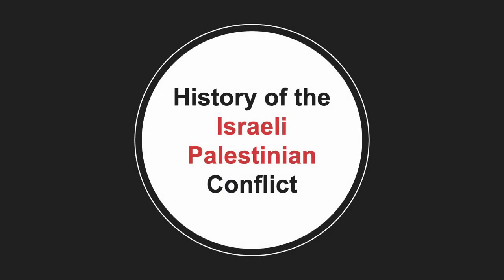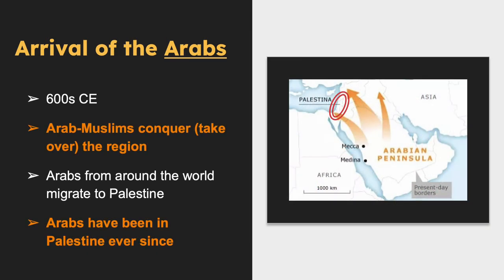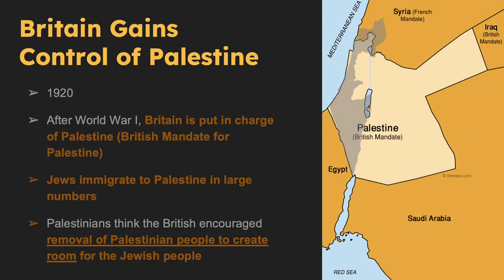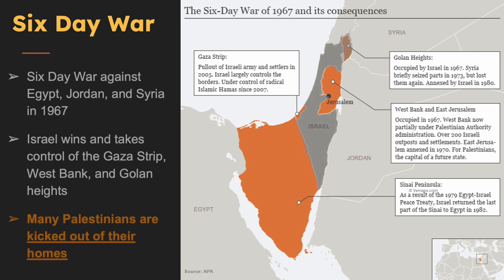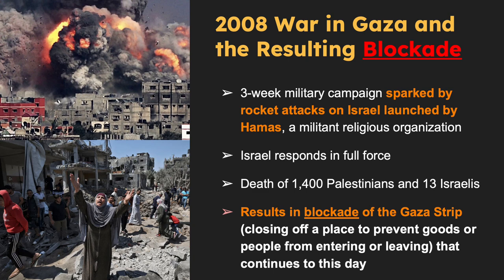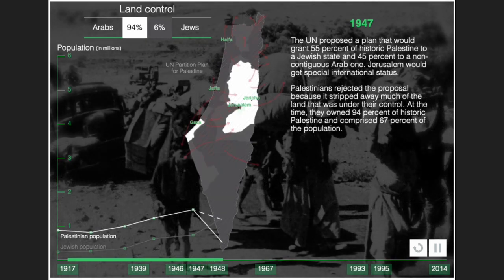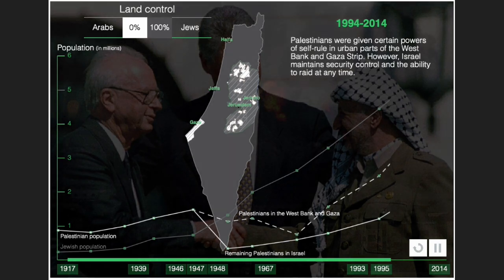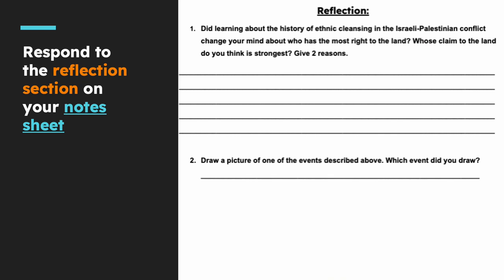The Evolution of the Israeli-Palestinian Conflict: A Historical Overview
In this video, we delve into the complex history of the Israeli-Palestinian Conflict, examining key events, figures, and movements that have shaped the region. We pay special attention to the theme of Ethnic Cleansing, the mass removal or killing of members of an unwanted ethnic or religious group.

1️⃣ The Kingdom of Israel (900 BCE to 600 BCE)
- Rule by the Jewish people
- Conquest by the Assyrian Empire

2️⃣ The Romans
- Religious persecution and expulsion of Jews

3️⃣ The Arrival of the Arabs (600s CE)
- Arab-Muslim conquest of the region

4️⃣ Zionism and The Return of the Jewish People (late 1800s to early 1900s)
- The First and Second Aliyah
- The Balfour Declaration

5️⃣ British Mandate for Palestine (1920s)
- Jewish immigration and Palestinian opposition

6️⃣ UN Resolution 181 & The Birth of Israel and Palestine (1947)
- Arab-Israeli War and Ethnic Cleansing

7️⃣ Six Day War (1967)
- Territory changes and Ethnic Cleansing

8️⃣ Oslo Accords (1993)
- Peace talks and failures

9️⃣ The Second Intifada (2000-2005)
- Suicide bombings and Israeli military responses

🔟 Recent Conflicts in Gaza (2008, 2012, 2014)
- Blockades and casualties

1️⃣1️⃣ Present Day Situation (2023)
- The new far-right Israeli government's policies and their implications